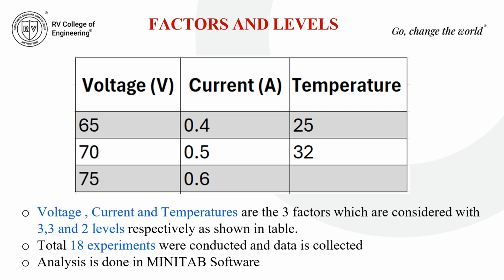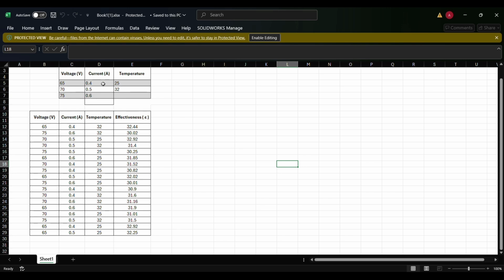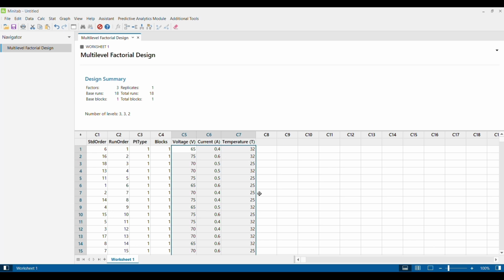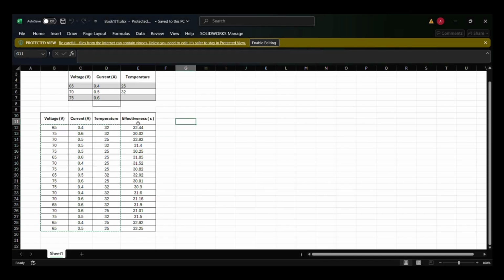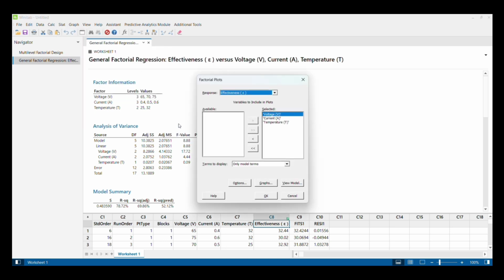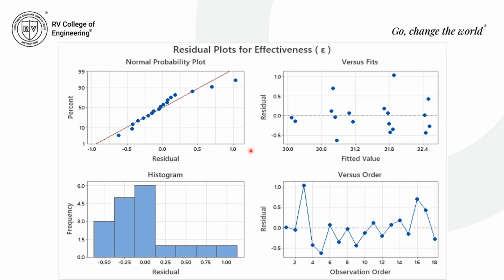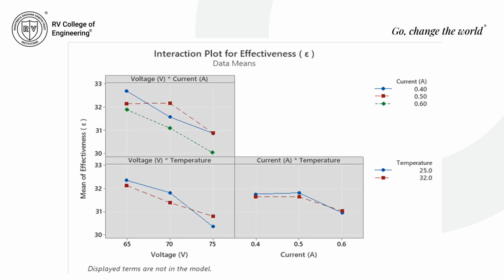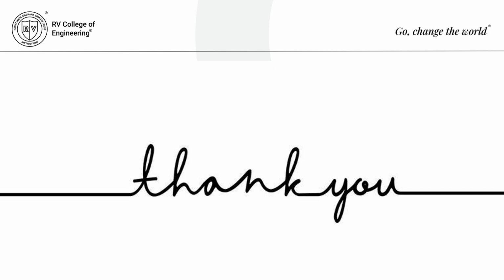Robust Design|Analysis of PIN FIN | Keerthikumar M N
Keerthikumar M N  - 1RV22ME403

Analysis on Factors that are affecting effectiveness of PIN FIN